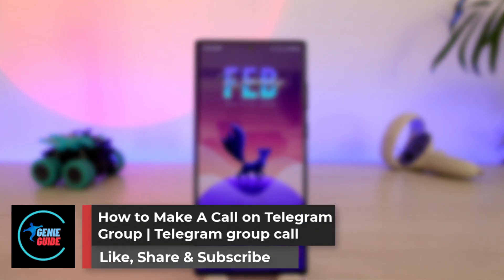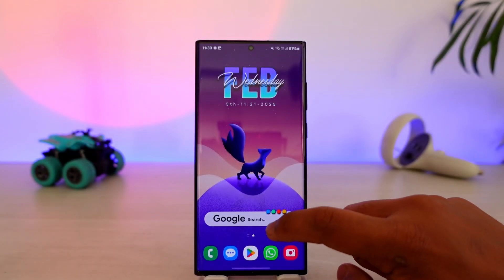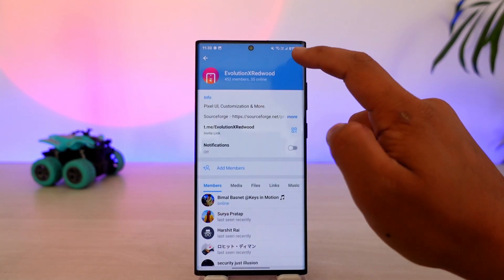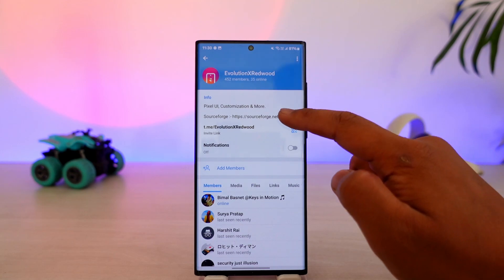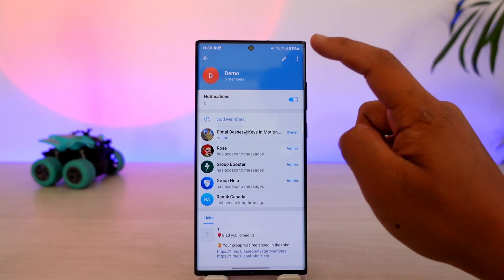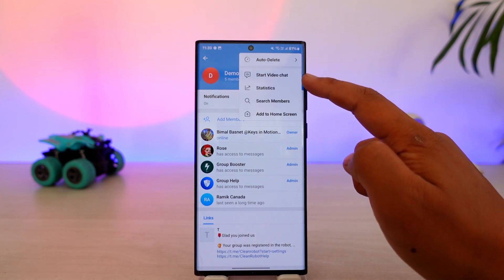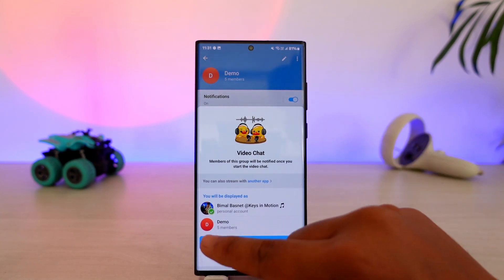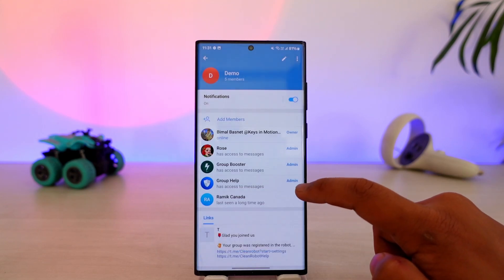How To Make A Call On Telegram Group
Making a call in a Telegram group is easy, but it depends on whether the group settings allow calls. Only group admins or the owner can start a voice or video call for all members. If you are not an admin, you will not see the option to start a group call unless the admin has enabled it.

To start a group call, open the Telegram app and navigate to the group where you want to make the call. Tap on the group name at the top of the screen to access group settings. Then, tap on the three-dot menu in the top right corner. If you are an admin, you will see the "Start Video Chat" option. Tap on it to begin the call, and all group members will receive a notification to join. You can choose to enable video or keep it as an audio-only call.

If you are unable to start a group call, check with the group admin to see if they can enable the feature or make you an admin. Group calls on Telegram are useful for meetings, discussions, or casual hangouts with friends and colleagues.

Timestamps:
0:00 Introduction
0:07 Checking Group Call Permissions
0:19 Opening Telegram and Navigating to the Group
0:31 Accessing Group Settings
0:36 Starting a Group Video Chat
0:44 Notifying Members and Managing the Call
0:55 Conclusion